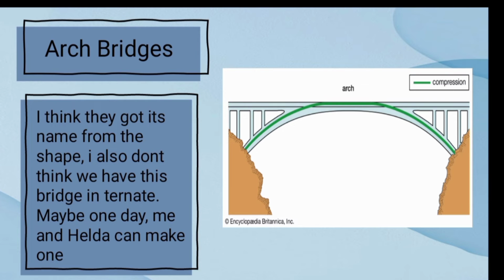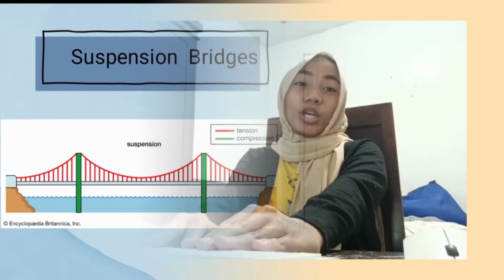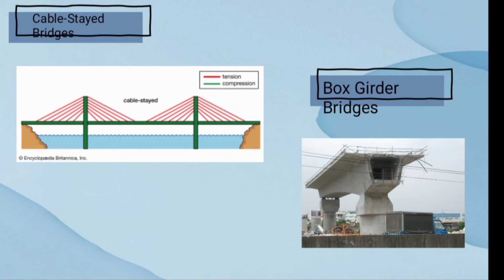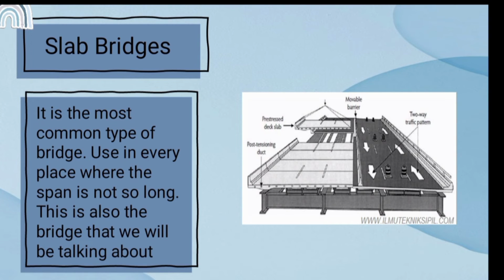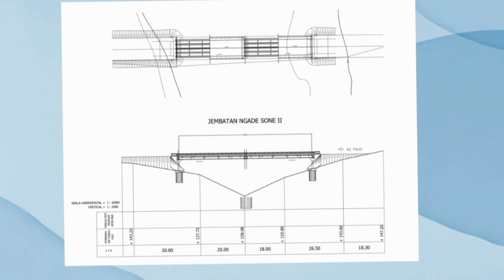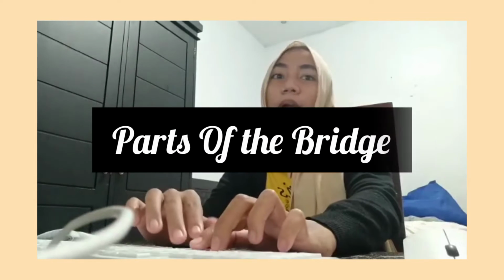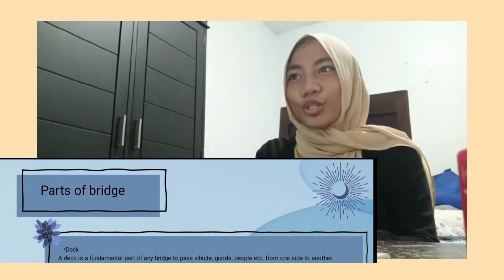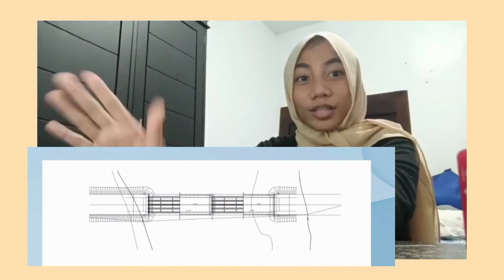Ngade Sone Bridge - English Final Project | Civil Engineering Khairun University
Video By :
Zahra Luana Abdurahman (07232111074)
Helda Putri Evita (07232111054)